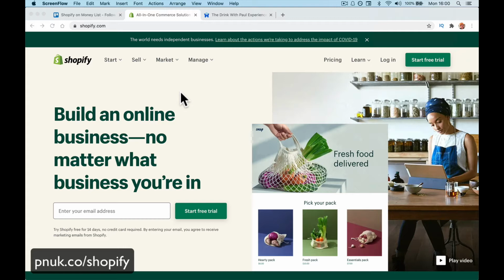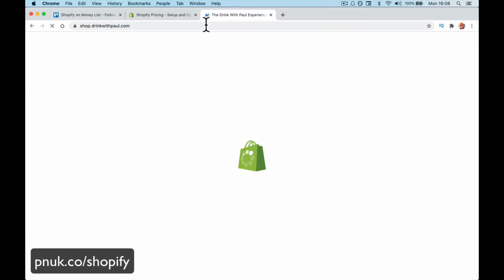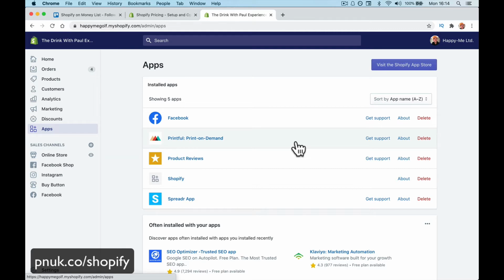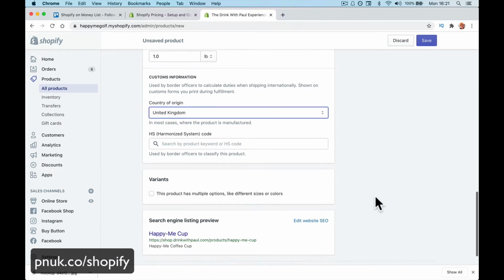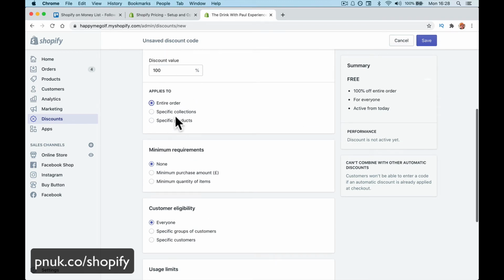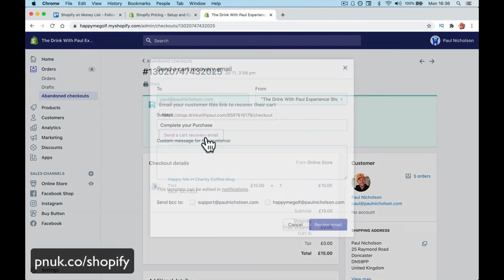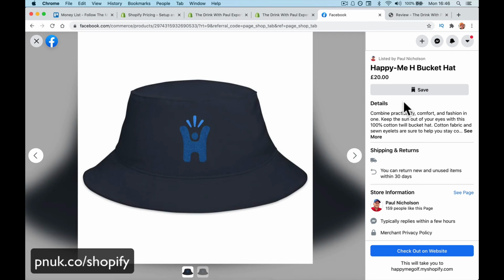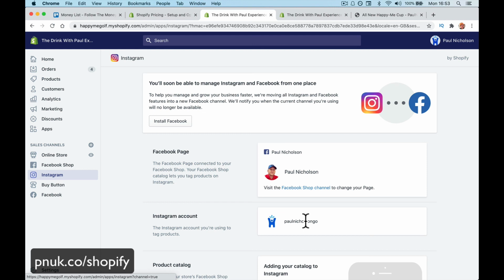Shopify 2020 Beginner Introduction Tutorial - Start Selling Your Products Today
Shopify Introduction 2020  Beginner Tutorial.
A beginner introduction to Shopify understand what it can do for your business.

Lesson Times:
0:00 Shopify Introduction Say Hello
0:52 Shopify Pricing Explained
4:50 1st Walkaround Understanding Shopify
15:08 Add A Product To Shopify
22:25 Add A Discount Code
23:56 Shopify Buy Product Process
26:52 Cart Abandonment Shopify Email
29:18 Complete Order Example
30:47 Process/Fulfil Order Example
32:32 Facebook Sell Products Quick Look
35:18 Buy Button - Link Shopify To Your Website
38:59 Conclusion - Start Using Shopify Today (partner link)

► Useful?